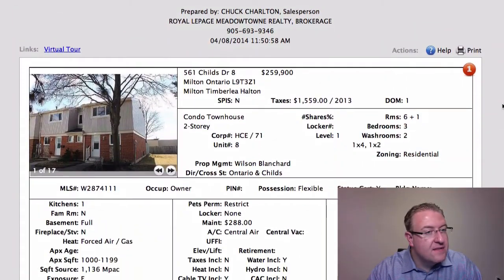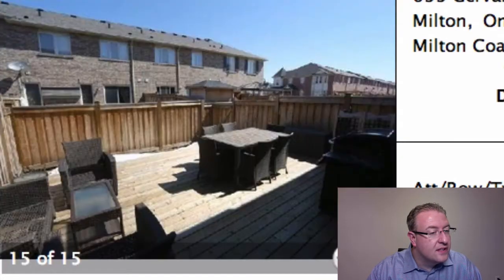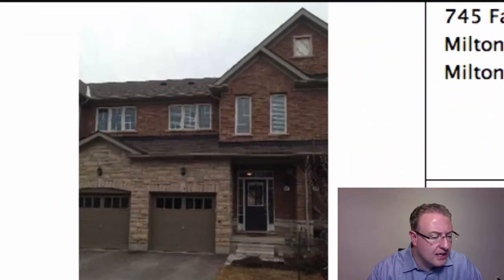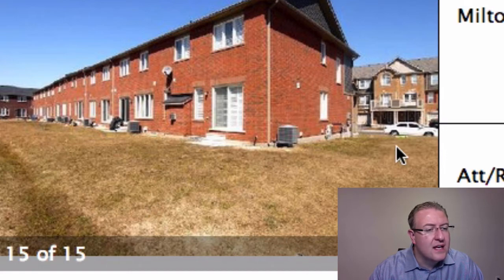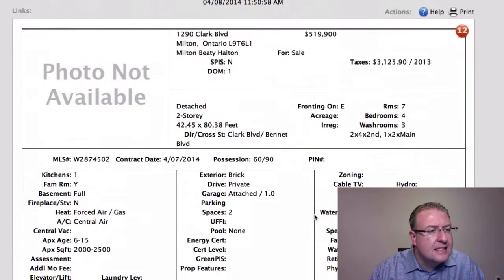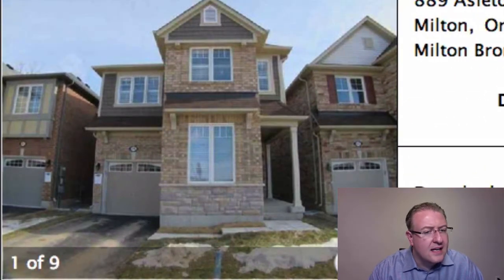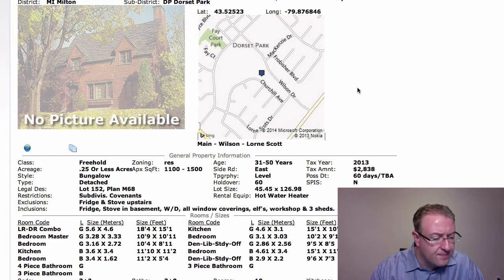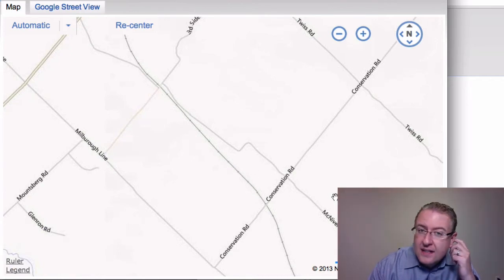Milton Daily Homes - April 8, 2014 - Greenspace Wins!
- If you had to choose between similar homes at a similar price, but one had greenspace and a pond behind, which would you choose?  Yeah, me too.  Well that's exactly what happened with two of today's models.  Also, I think there's a real opportunity to market a "wheelchair accessible" home.  One of today's townhouses seems like a great deal, but you'll need to be careful of two things... and I'll explain more in the video.  Dorset Park has three listings today, one of which has a lot of upside for only $409k on a huge lot.